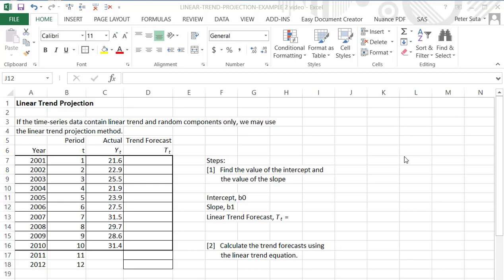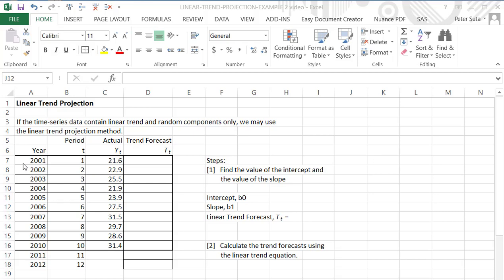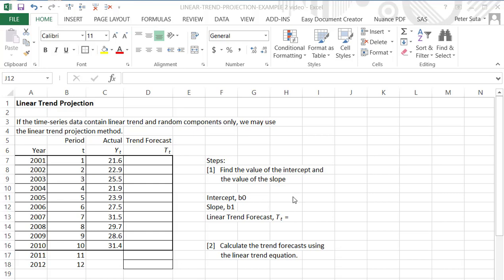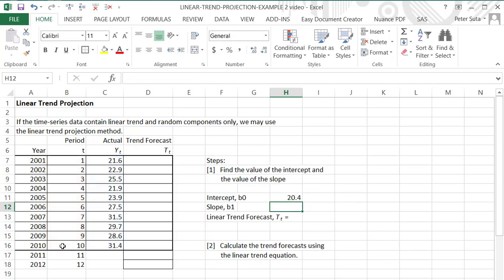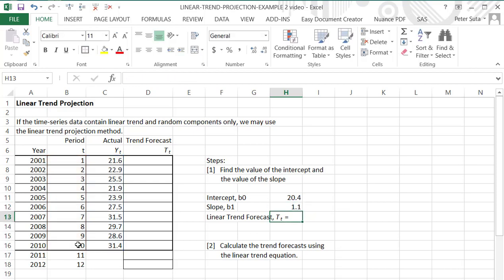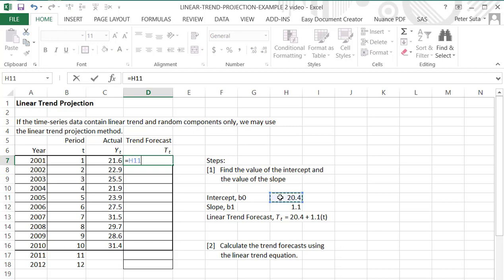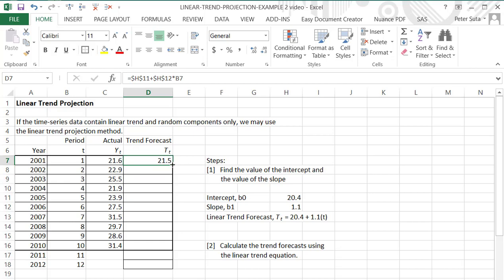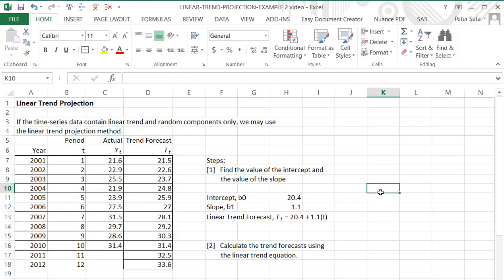Finding the Linear Trend Forecast Using Excel